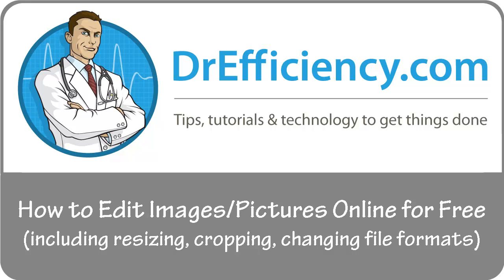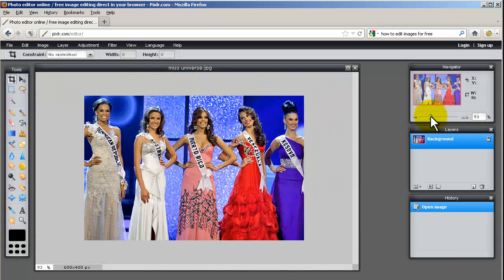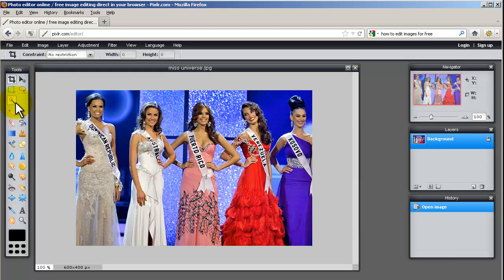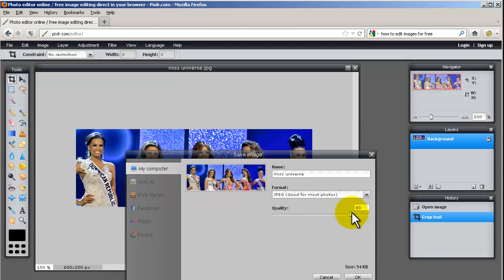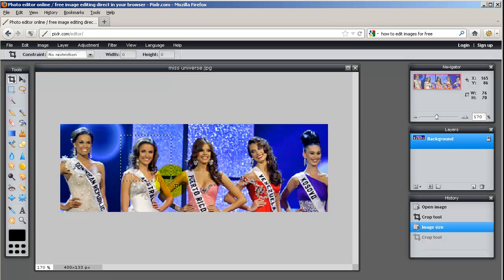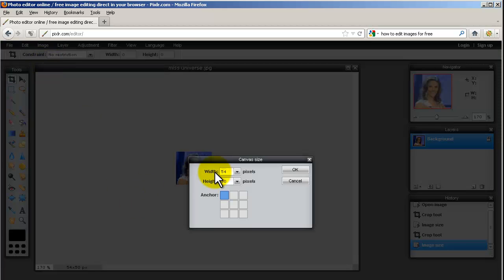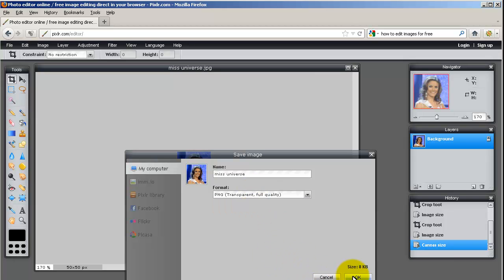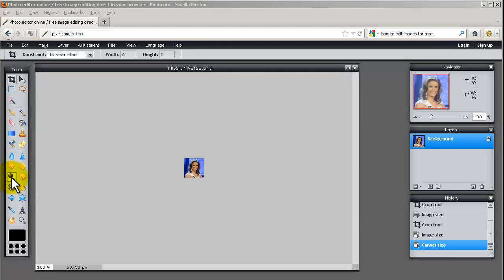How to Edit Images for Free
Easily edit images/pictures/photos online for free. Includes cropping, resizing and changing file format: jpeg, png, bmp etc

How to Resize a JPEG Picture

Example: We have a rectangle picture that is 600 by 400 pixels and we only want part of it

* Click photo editor
* Open image from computer
* Use the crop tool
* To apply changes, click anywhere outside the image you selected
* Image Menu, then select "Image size"
* File Menu, then select "Save"

NEXT?

TAG CLOUD
"how to resize a jpeg"
"resize images"
"resize image online"
"resize photos free"
"resizing photos"
"resize pictures for free"
"resize images for free"
"edit pictures for free"
"edit images for free"
"edit images online for free"
"resize images online for free"
"change image file format"
"crop pictures online"
"images, photos, pictures"